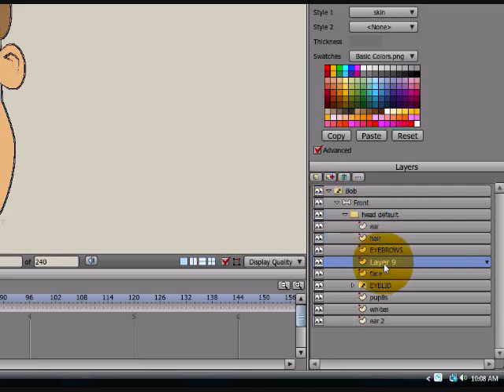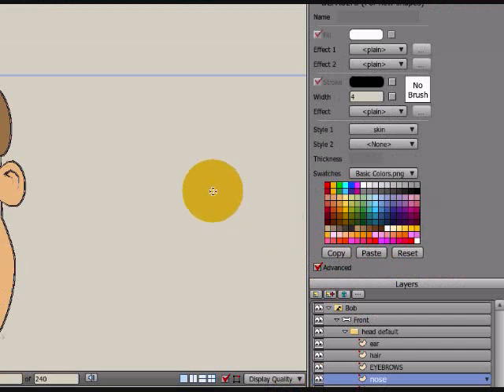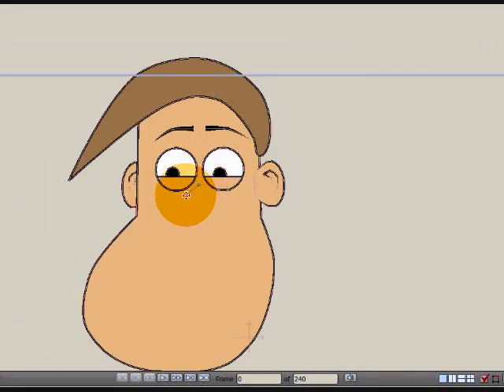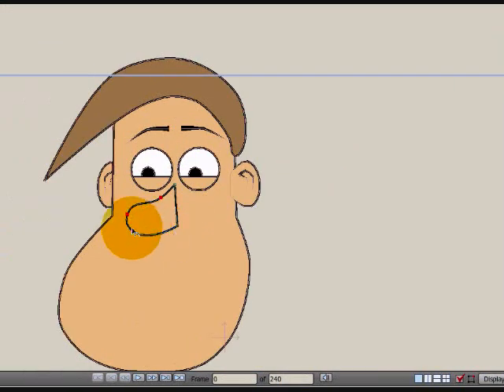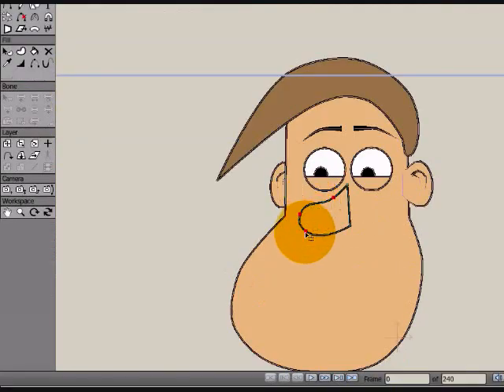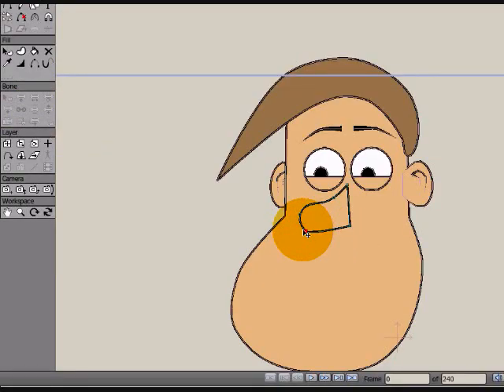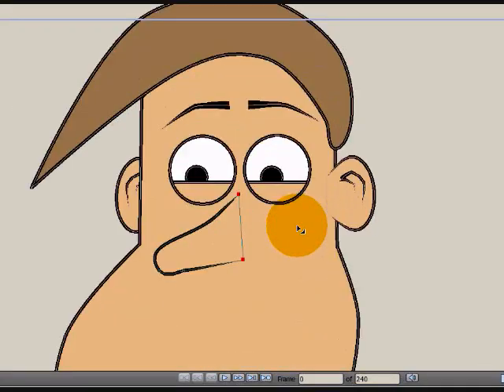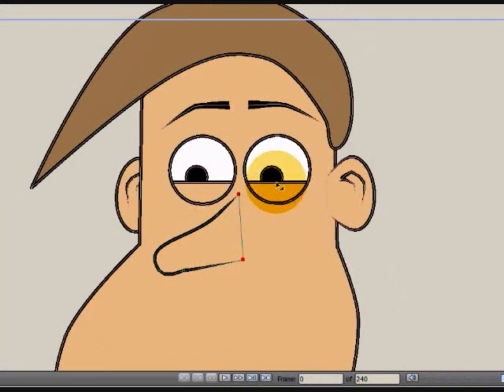Part 10- How to make a cartoon character in Anime Studio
How to make the nose of a cartoon character in Anime Studio in vector layers by importing an animated layer above the face vector layer, then hiding the edge of the simple shape.